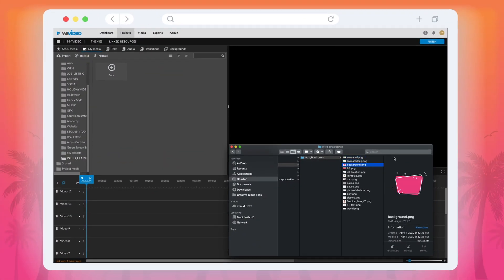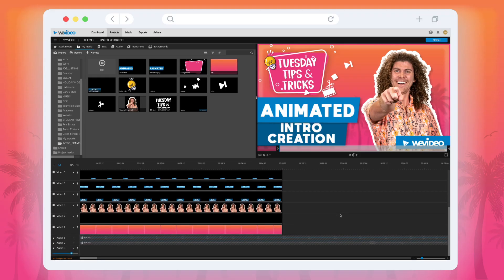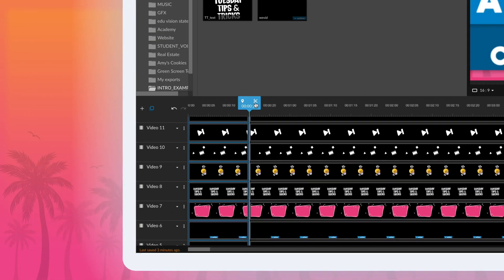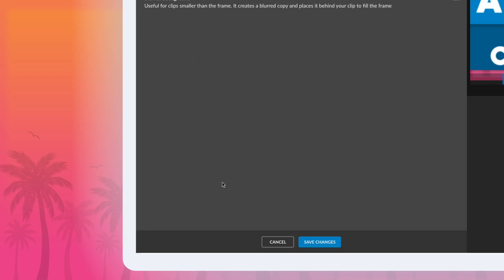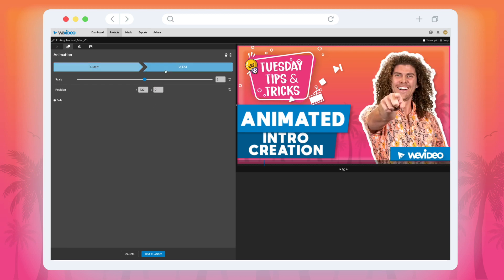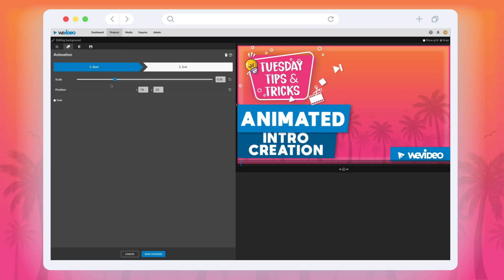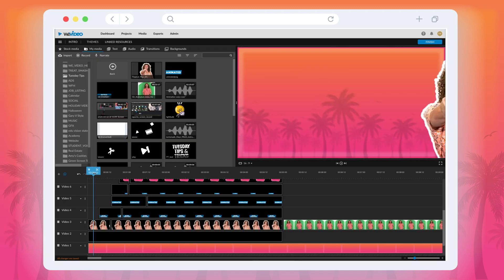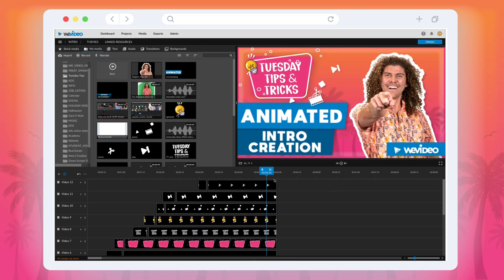Animated intro creation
Learn how to create an animated introduction using WeVideo. Build your brand by creating an animated intro and save it as a template to use again.